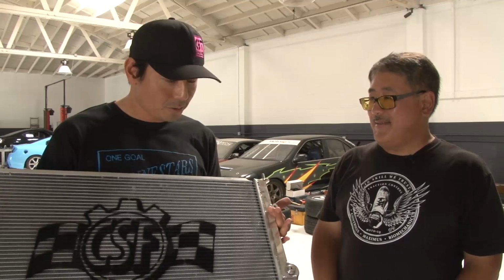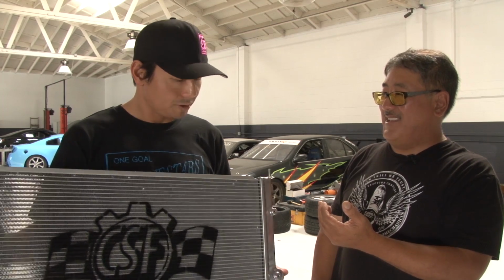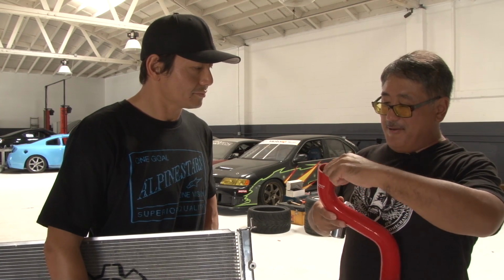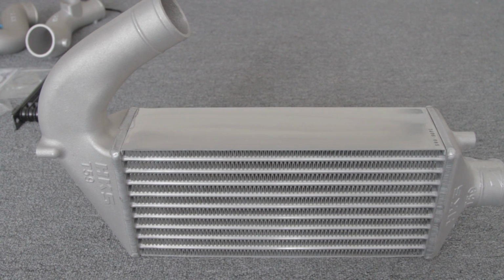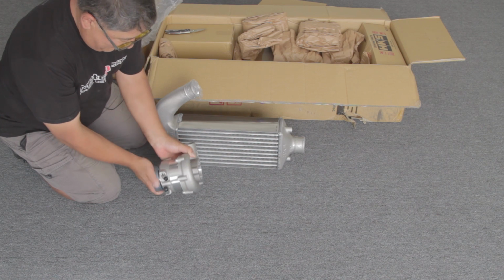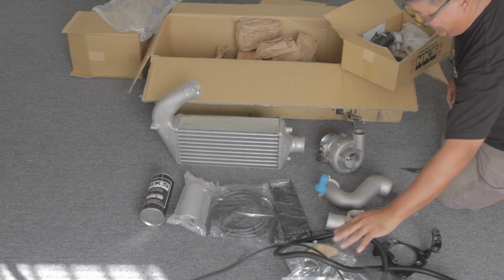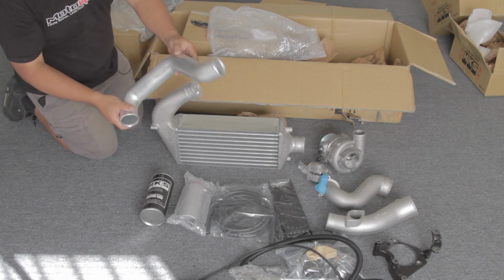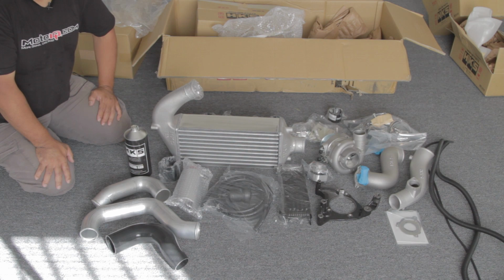HKS GT Supercharger, CSF radiator - Scion Tuner Challenge 2014 Eps 4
Episode 04: HKS Supercharger, CSF Radiator

A collaborative build by GTChannel, Mine's and MotoIQ with the concept to build a car that is clean, sophisticated and stupid fast. The goal is to build a car that we would want to drive as a daily but also fast enough to take to the tracks. Not a car that would just sit in a garage or only be the center of attraction at a car show. A car all of us would proud to drive. The parts we choose are really only to enhance the natural potential of the Scion FR-S and not to take away from anything it already possess. We kept the AC and even added a new Pioneer stereo system to maintain the comfort level. But once driven, the added horsepower of the HKS supercharger, upgraded suspension, wheels and tires give the driver a feeling of a true tuner car ready for action. The livery is inspired by Mine's but with added design elements as a "concept car" with dynamic lines and careful attention to detail.

No really!
Instagram Category Autos & Vehicles License Standard YouTube License